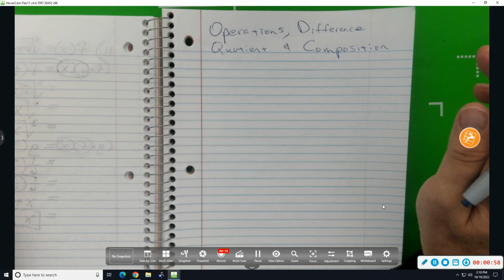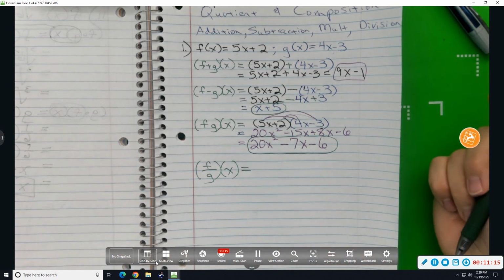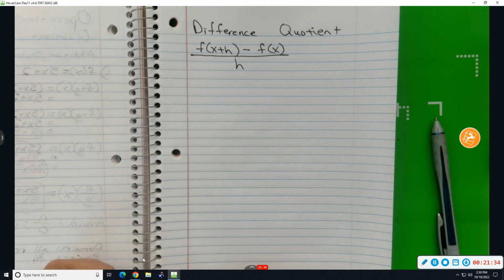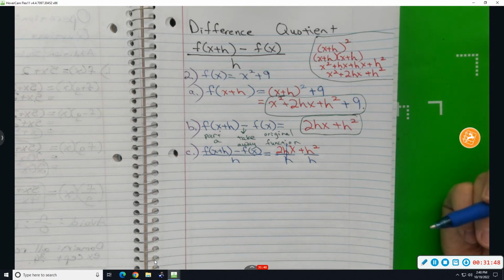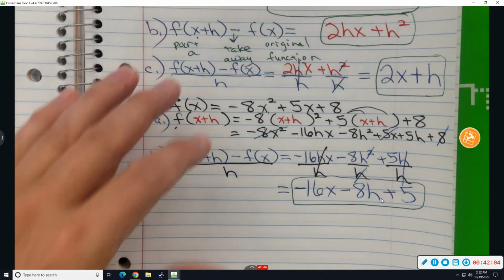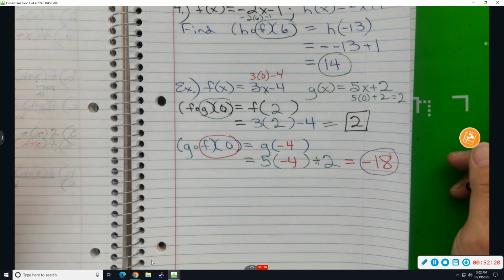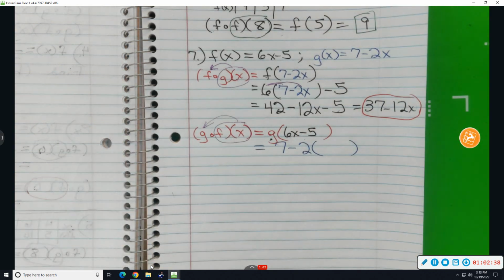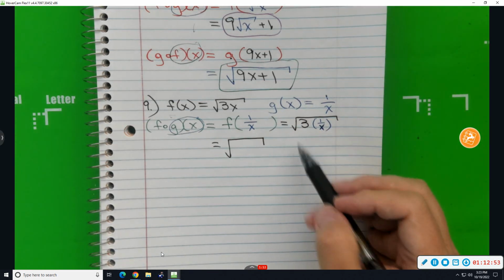Operations on functions, difference quotient, composition lecture 20221019 Part 1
Mr. Precella discusses operations on functions, difference quotient and composition of functions with his Math 1314 class. This is a two part video of his class lecture.